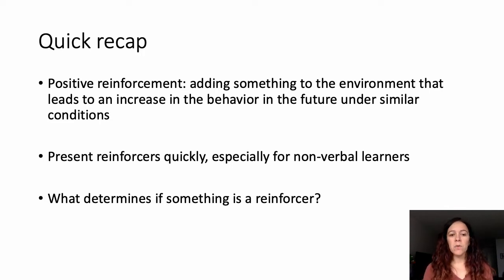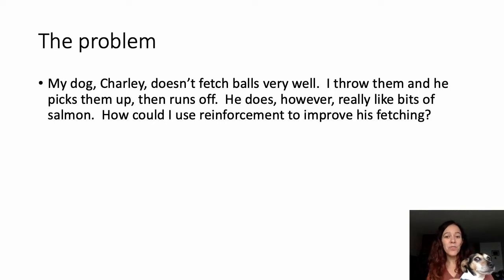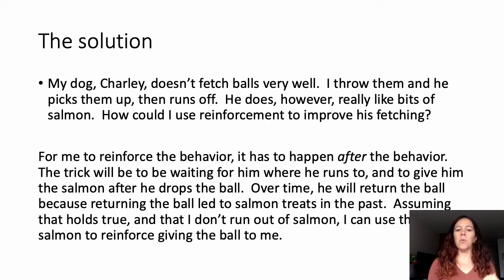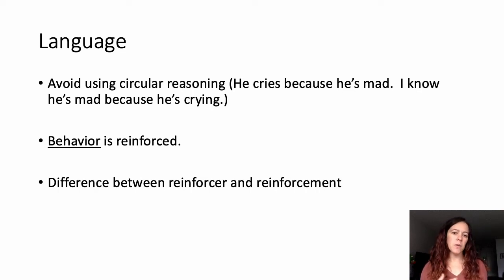Week 3, Day 1 Part B